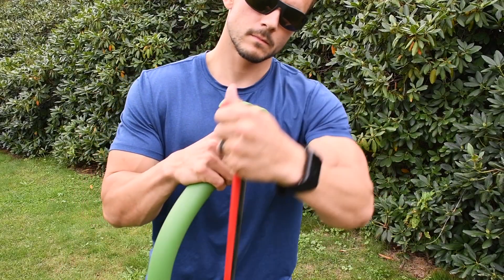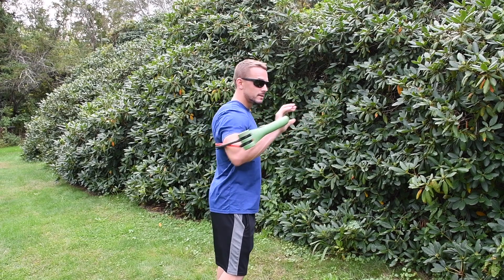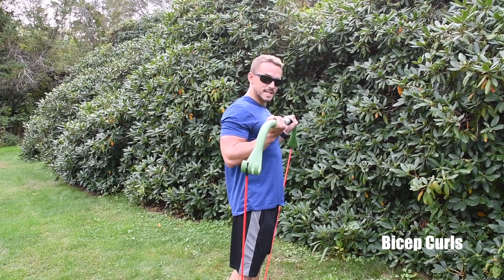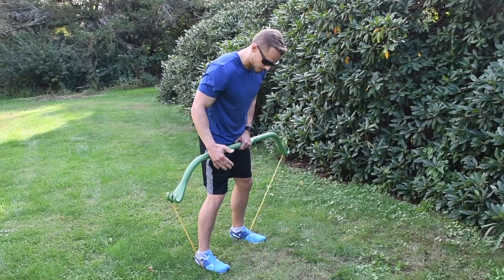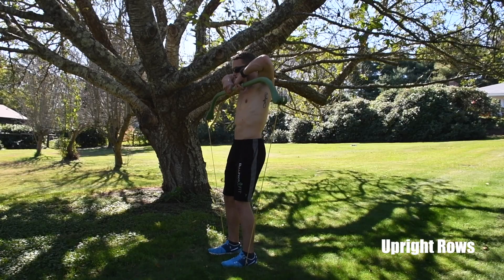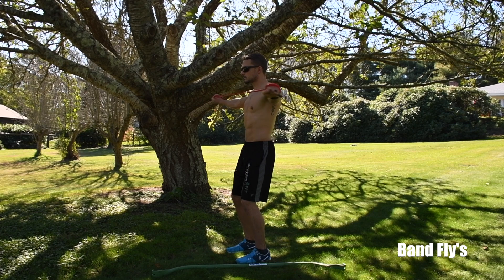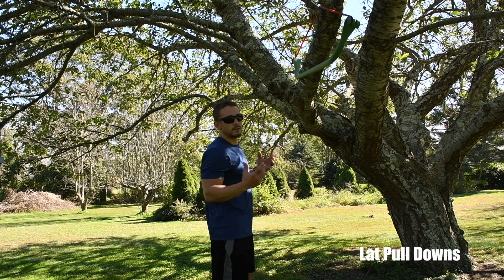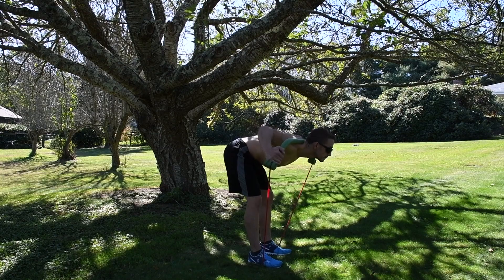Gorilla Bow - Instructional Exercise Video